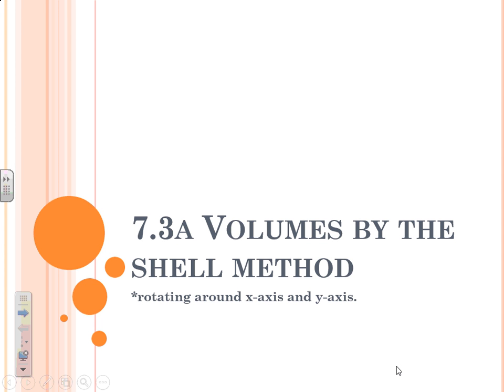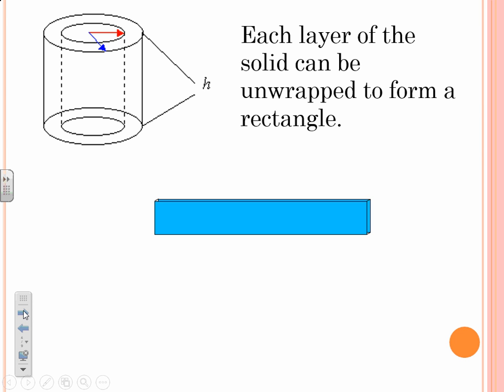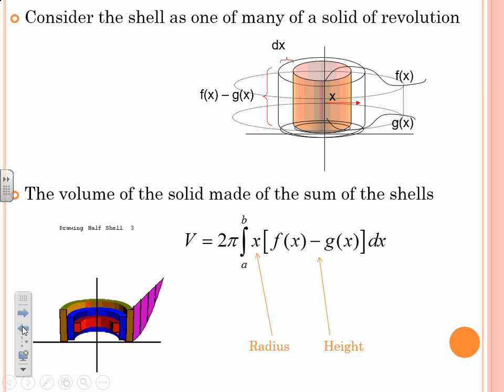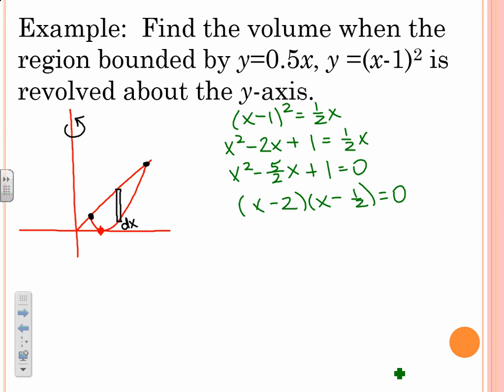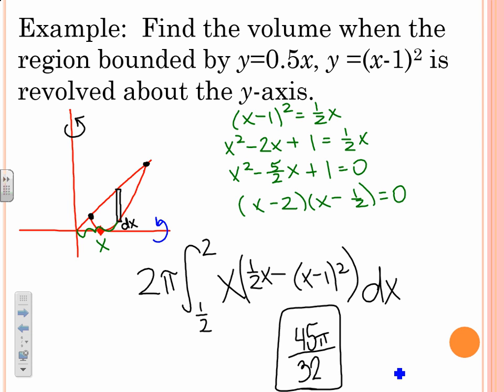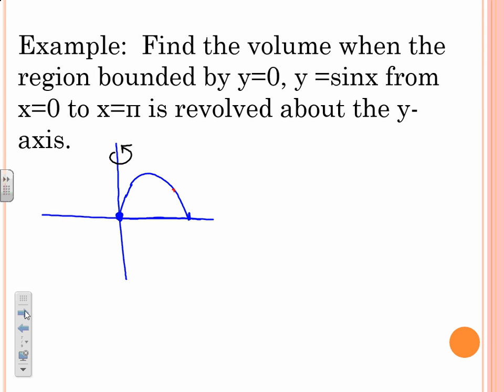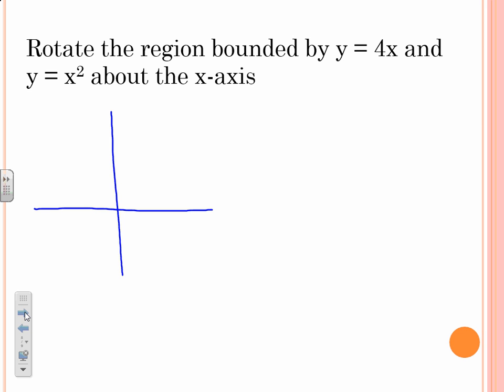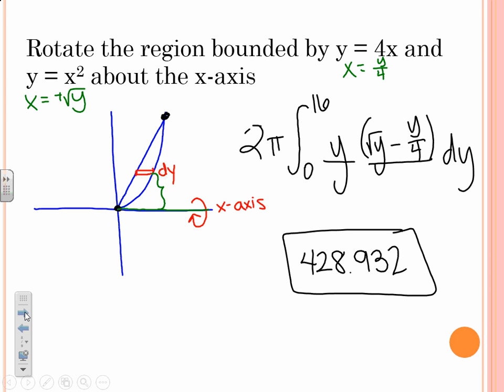7.3a (3/1/17) AP Calc AB